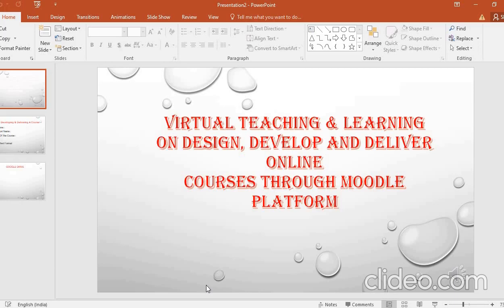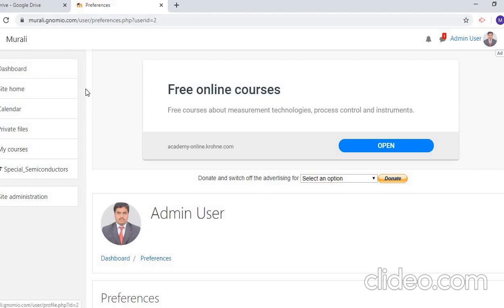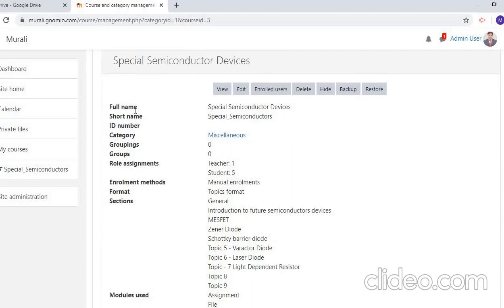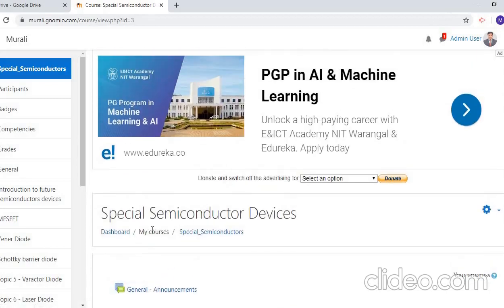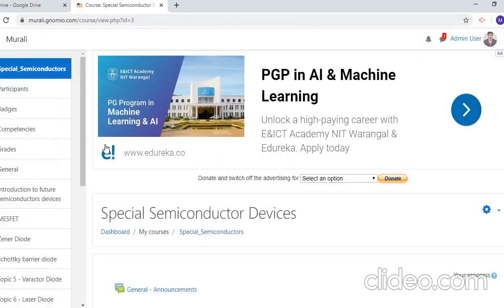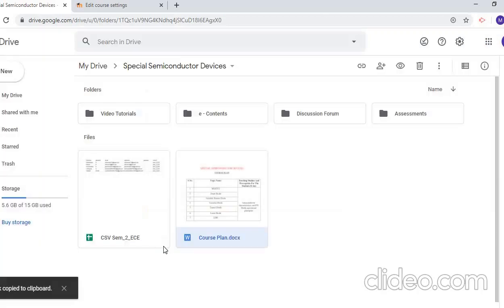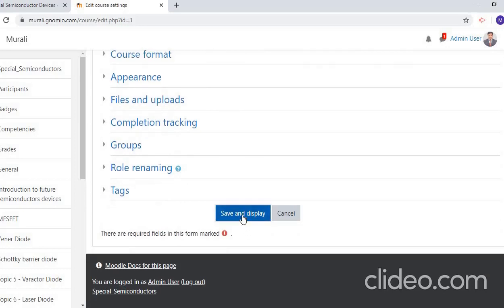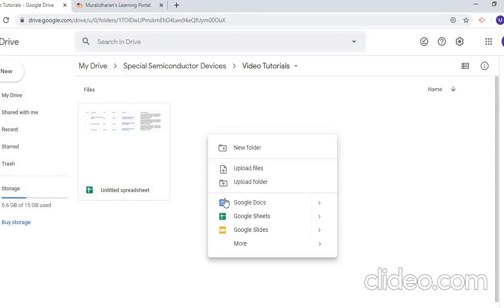How to create a course in Gnomio and how to upload the contents from google drive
In this Video u can learn how to create a course in Gnomio website. then u can learn how to create folders in google drive and uploading the contents from google drive to gnomio.